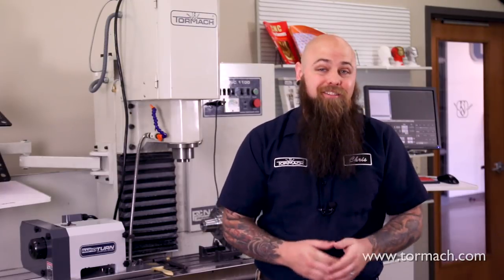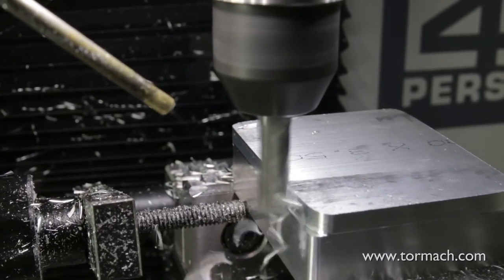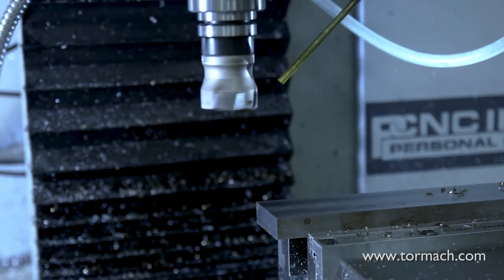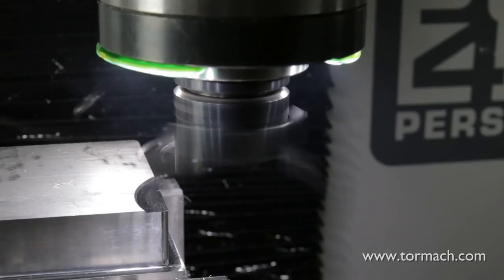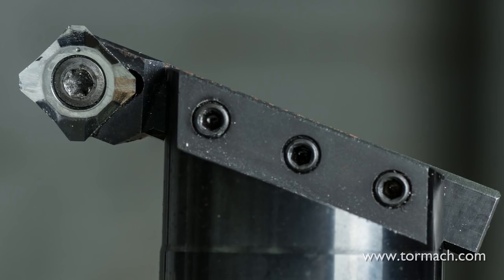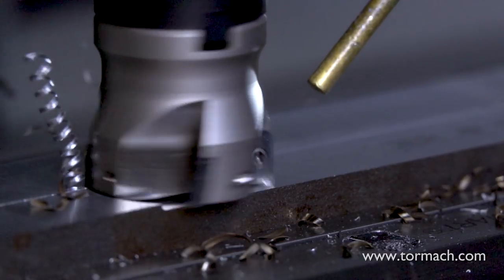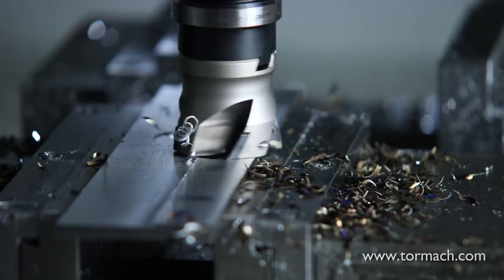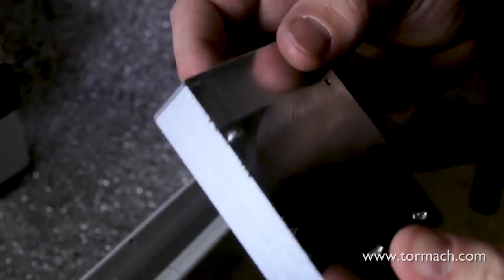The Science of Face Milling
Like any concept in the world of machining, face milling can be done in a number of different ways. These are some of the basic concepts of how to do face milling and what tools you can utilize.